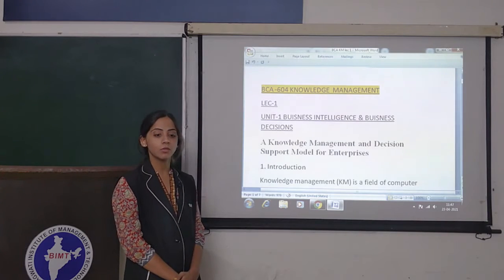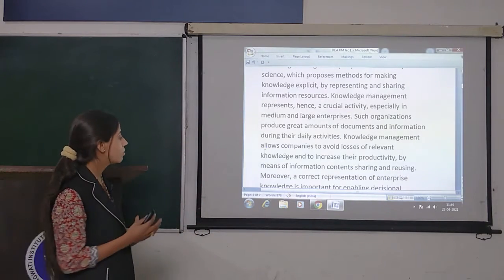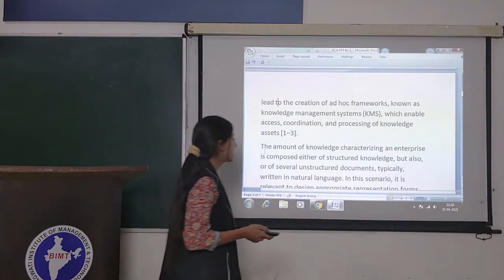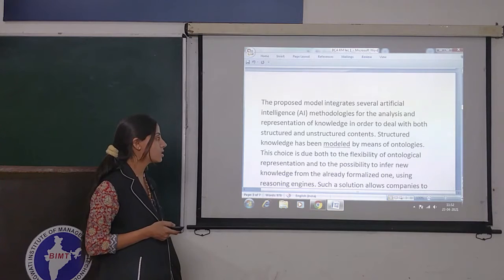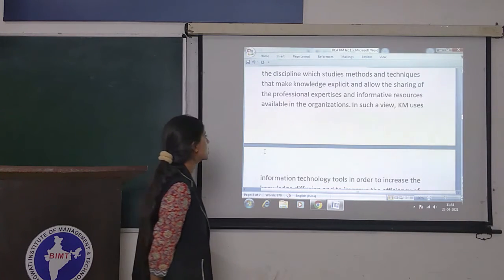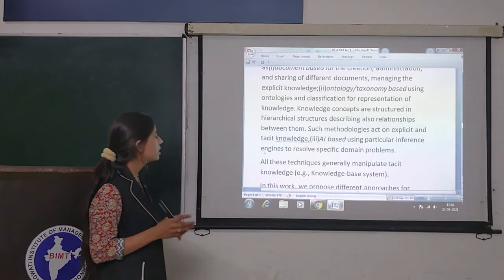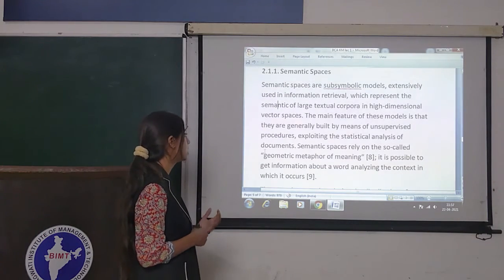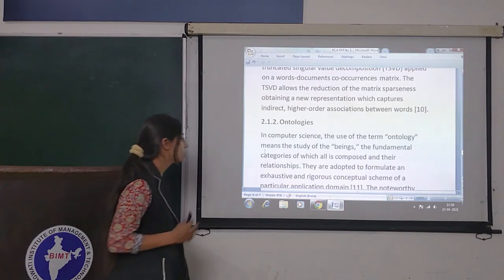SWATI MAM KNOWLEDGE MGMT BCA 3RD YEAR LEC 1